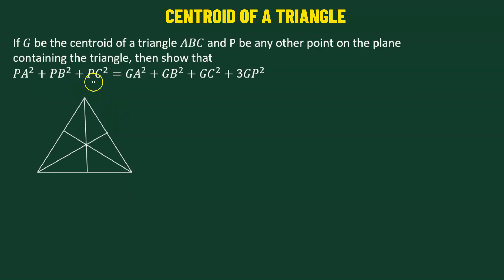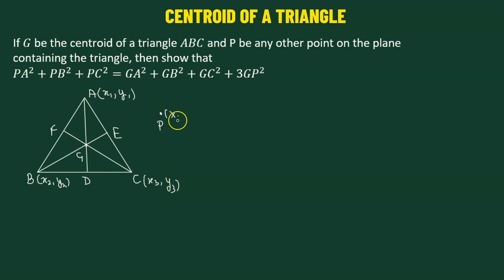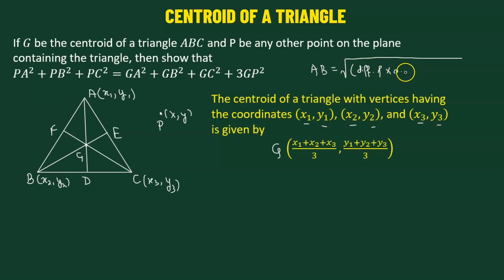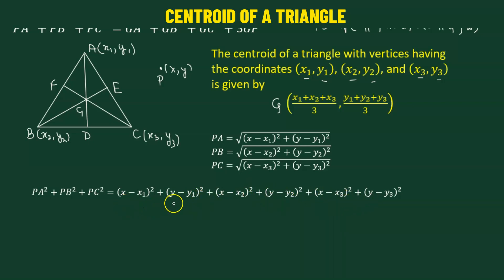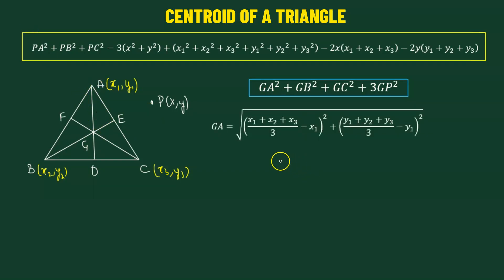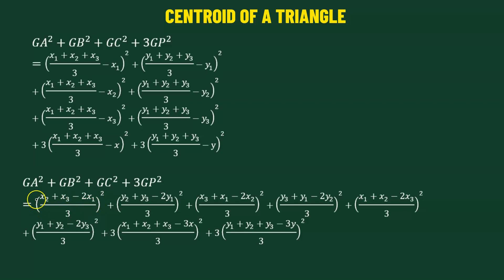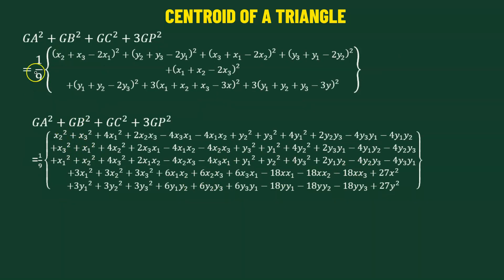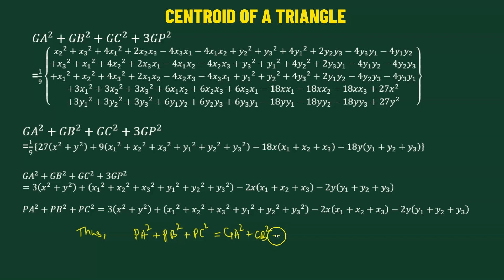6 | Points And Their Co-ordinates | Centroid of a Triangle - Worked Out Problem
6 | Points And Their Co-ordinates | Centroid of a Triangle - Worked Out Problem

Join us on an exciting journey into the world of geometry as we explore the concept of the Centroid in triangles! 🧐 In this informative video, you'll learn how to find the centroid and understand the magic of points and their coordinates. 🌟

What is a centroid?

A centroid is the 💫center of mass💫 of a geometric shape, often represented as the point where all the individual mass distributions in the shape balance out. In a triangle, it's where the medians intersect, forming a fascinating, ✨central✨ point! It's like the heart ❤️ of the shape!

🔍 What's inside:

    The basics of coordinates and their significance in geometry.
    The centroid: What it is and why it matters.
    Step-by-step instructions on finding the centroid of a triangle.

Whether you're a student trying to ace your math class or just a geometry enthusiast, this video will break it down for you. 🔔

About